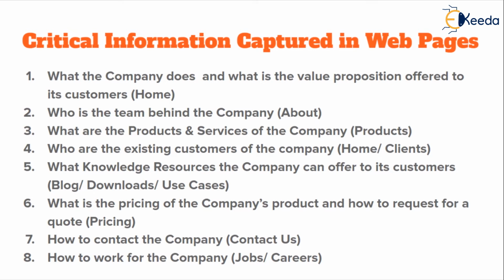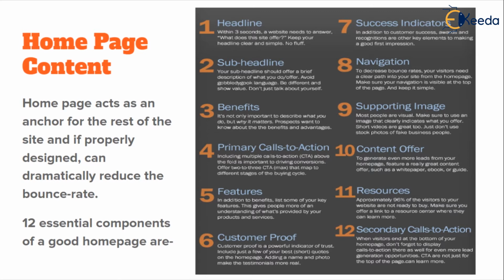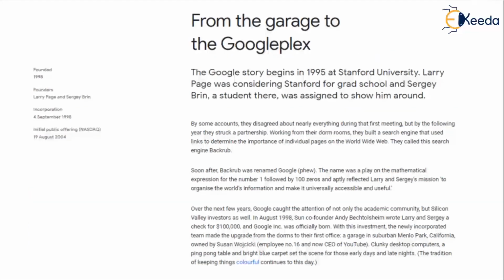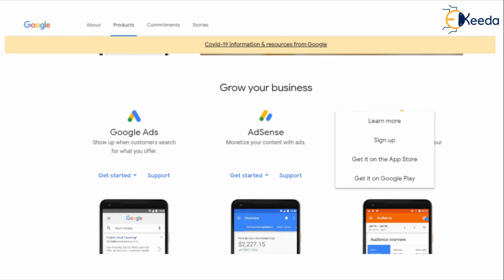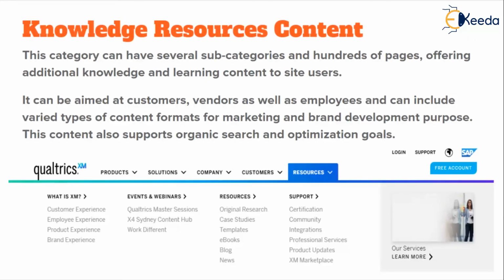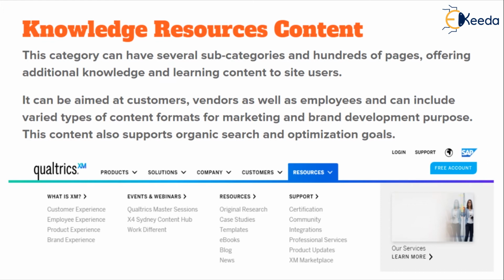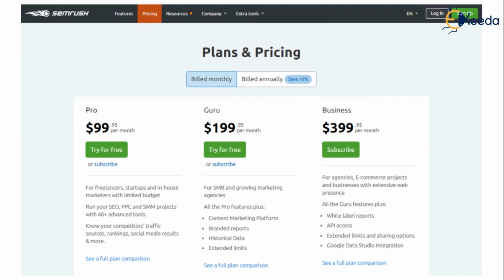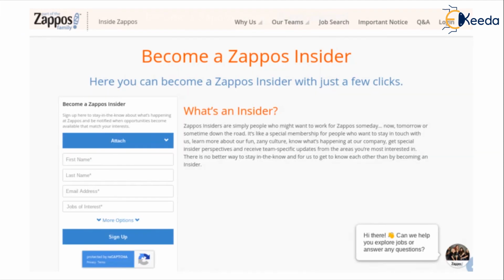Enhance Your Online Presence With Captivating Website Content!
Are you ready to take your online presence to the next level? Look no further! In this video, we're diving deep into the art of crafting captivating website content that will leave your audience engaged and craving more.

Whether you're a business owner, a blogger, or a content creator, having an impactful online presence is crucial in today's digital landscape. Our expert tips and strategies will help you stand out from the crowd and make a lasting impression.

Join us as we explore the key elements of compelling website content, from attention-grabbing headlines to persuasive calls-to-action. Learn how to tailor your message to resonate with your target audience and keep them coming back for more.

Don't let your website blend into the background. It's time to shine online with content that captivates and converts. Watch now and start enhancing your online presence today! Let's make your website a force to be reckoned with! 🌟